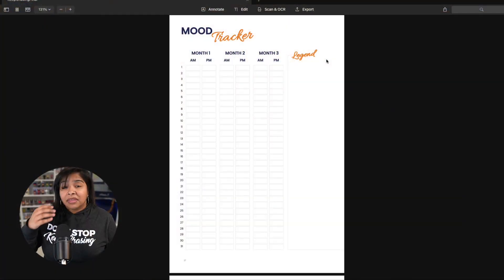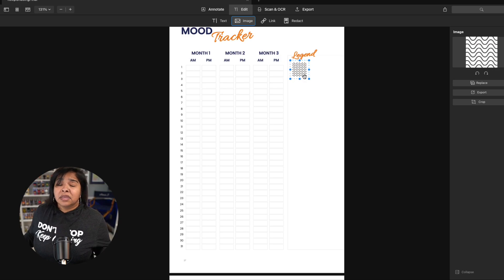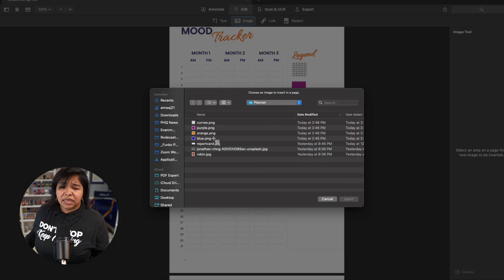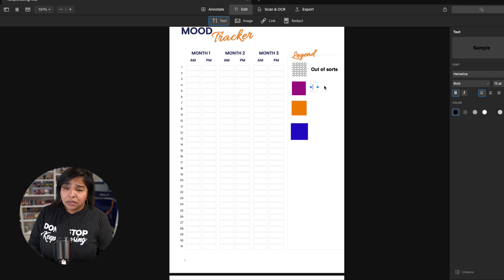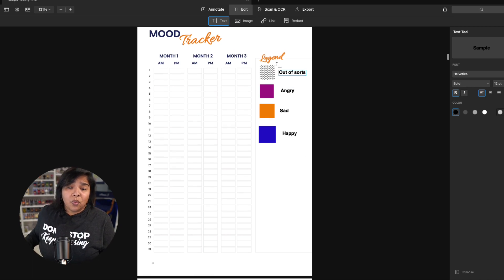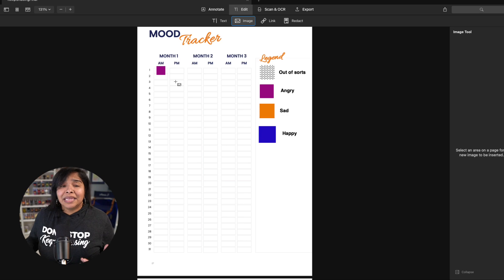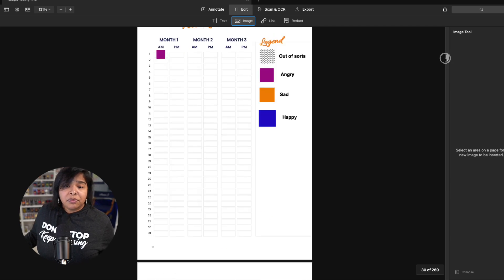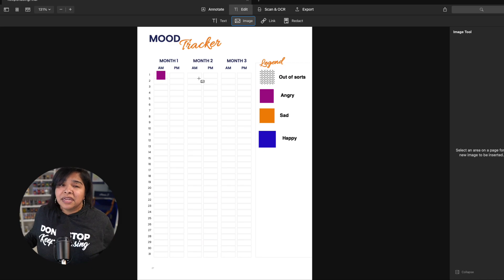How to Track & Improve Your Mental Health with a Mood Tracker in the Don't Stop Planner | Journal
Mood trackers can be an incredibly valuable tool for tracking your mental health. In this video, I'll show you how to use a mood tracker and explain the benefits of doing so!

Don’t Stop Keep Chasing Planner
Don’t Stop Keep Chasing Journal

You are Needed. And most importantly,

Remember: Don’t Stop, Keep Chasing! =)

If you're looking for great Mac software to do your recordings and live streaming, you may want to consider Ecamm.